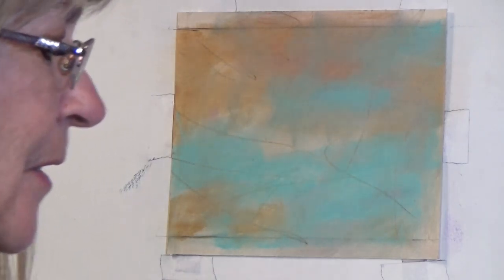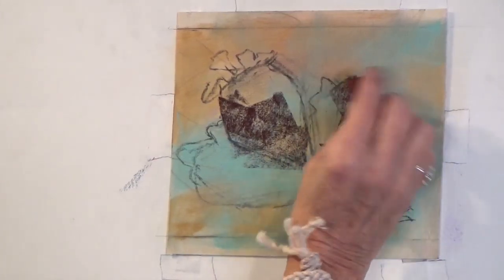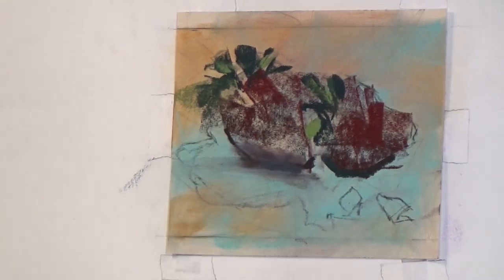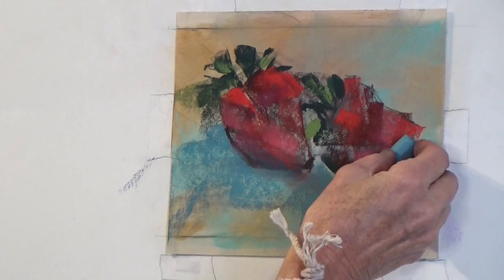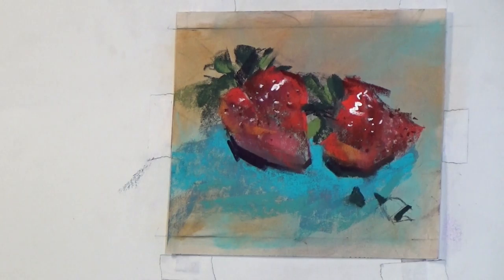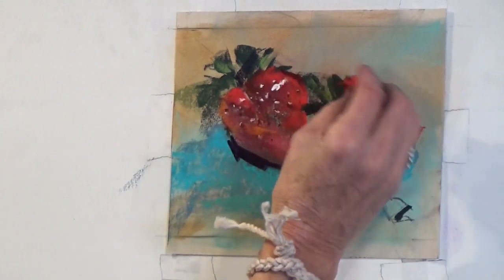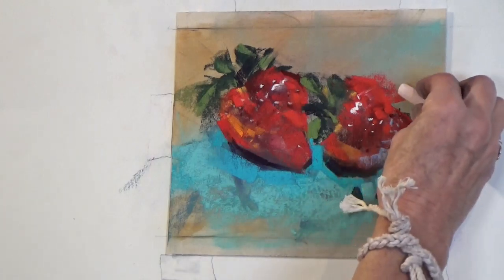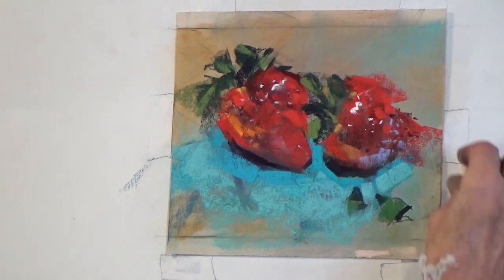Ruby Knights - Jen's favorite strawberry painting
Ruby Knights video shows how Jen Evenhus begins a painting - wild and carefree - loose and chaotic - then slowly reigning it in with negative painting! Enjoy!